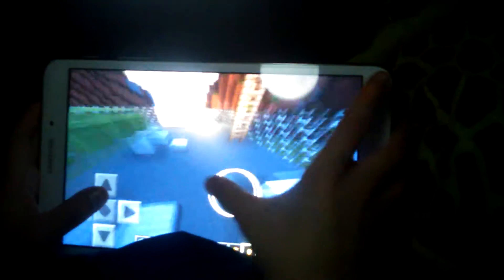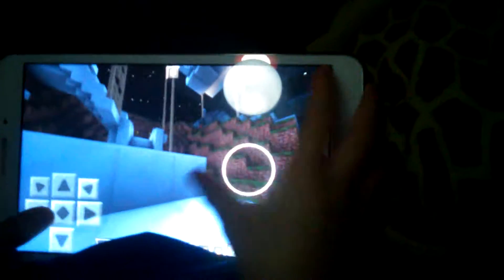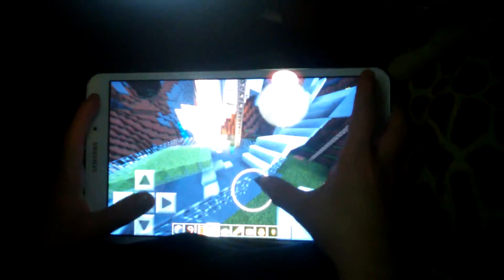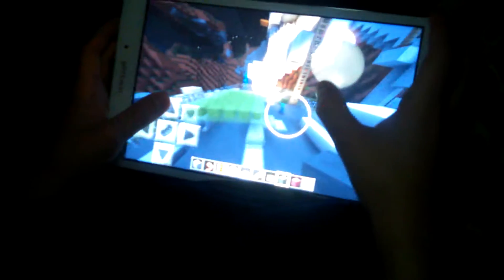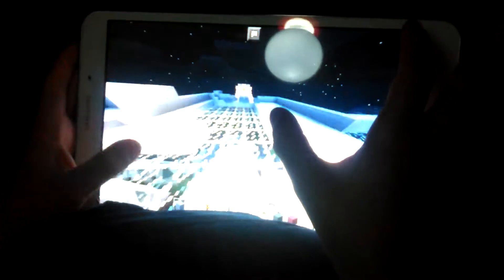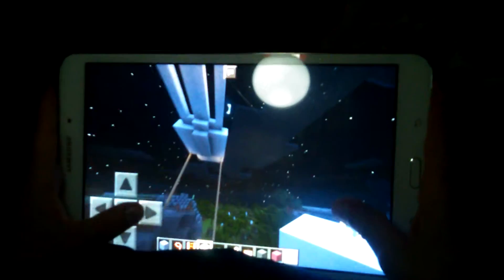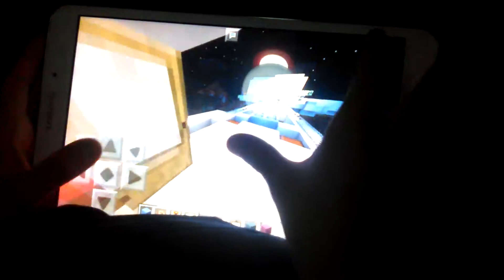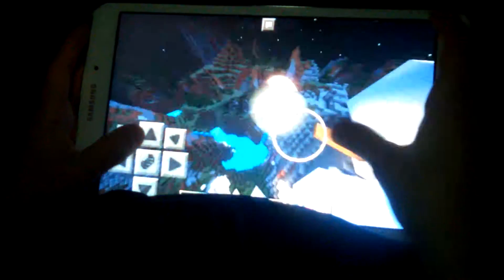Minecraft pocket edition